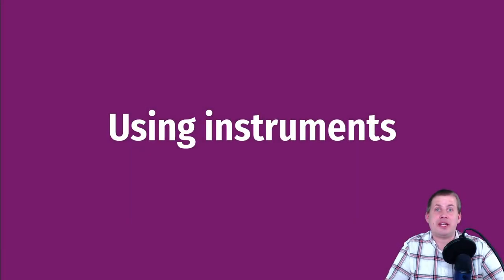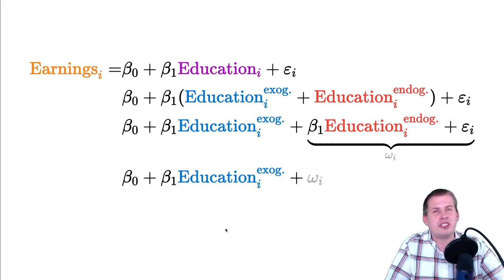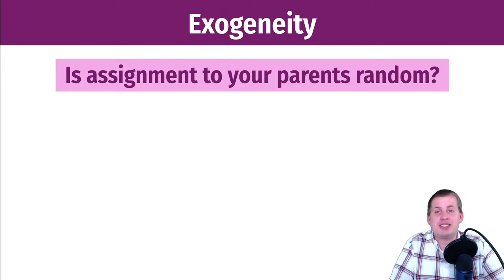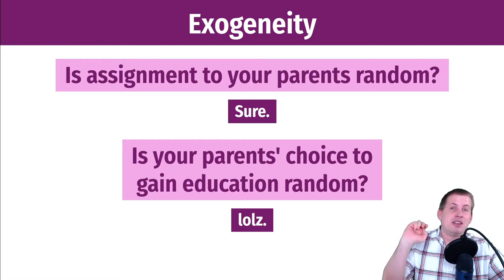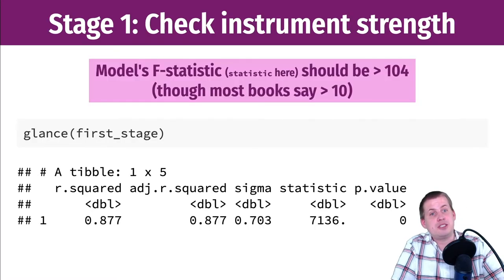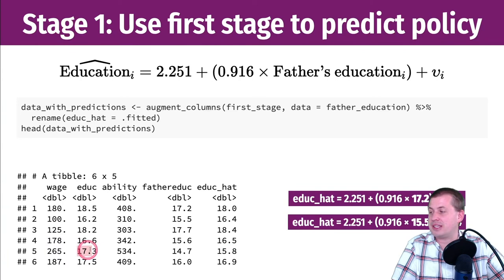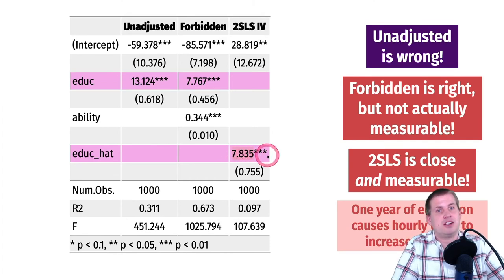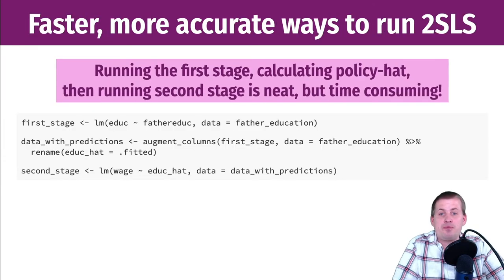PMAP 8521 • (11) Instrumental variables I: (3) Using instruments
Discussion of how to use instruments in two-stage least squares (2SLS) models to isolate exogeneity in treatment variables